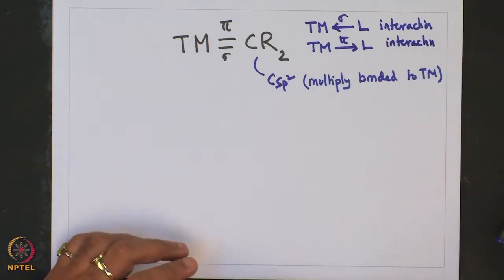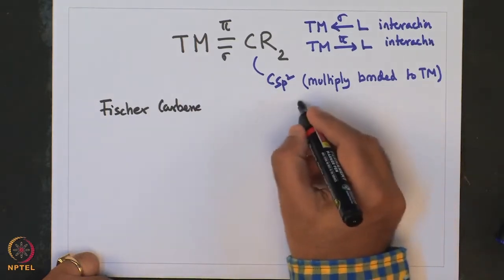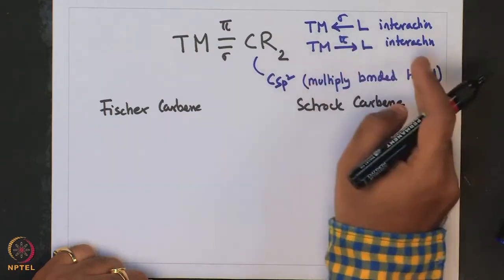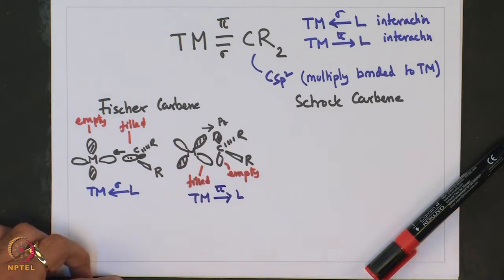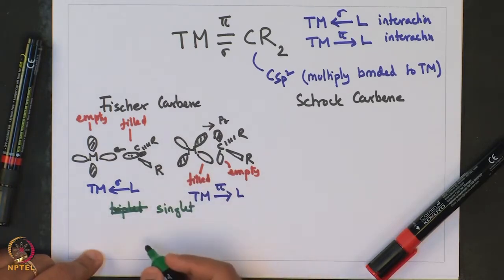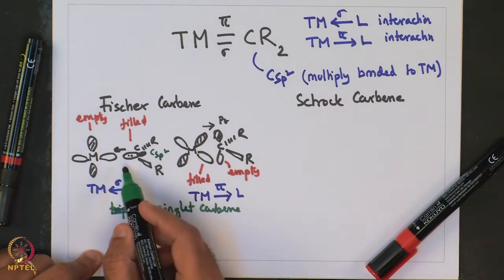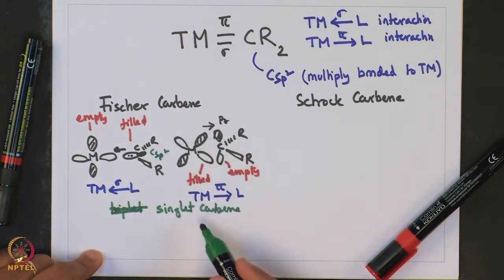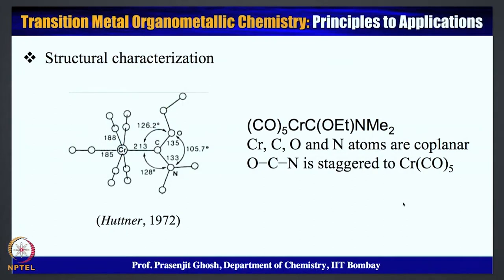Transition Metal Carbene Complexes: Reactivities